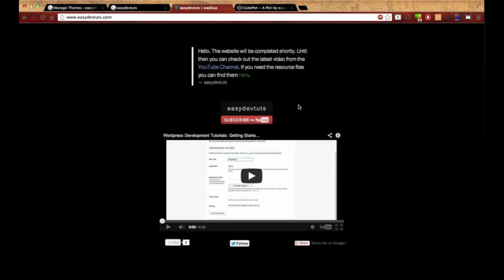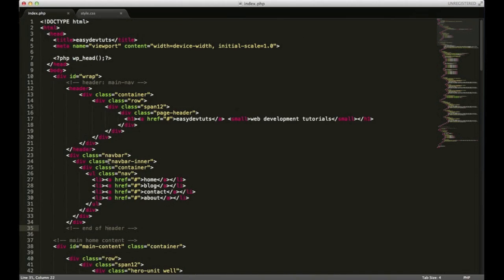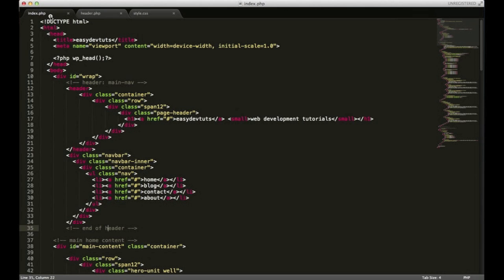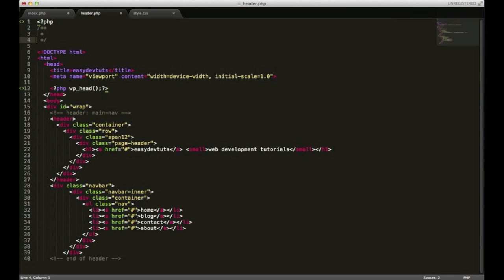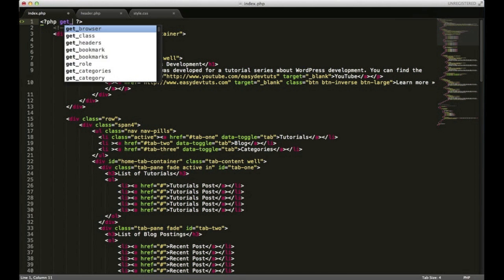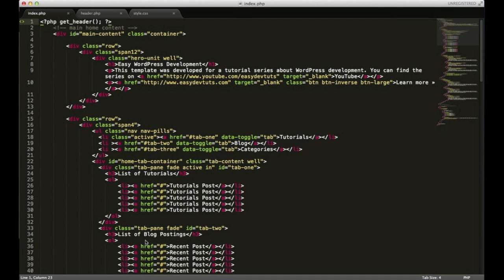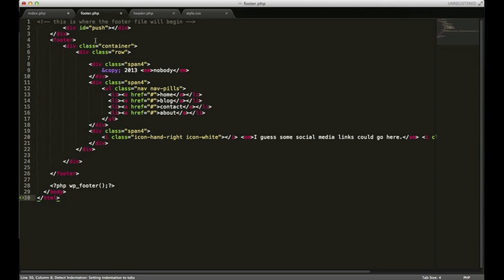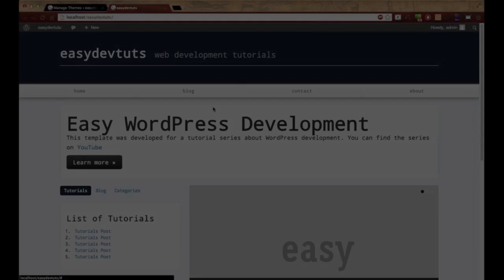Wordpress Development Tutorials - pt 2 : HTML CSS to Theme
Create the header.php and footer.php files in order to use them throughout the theme.